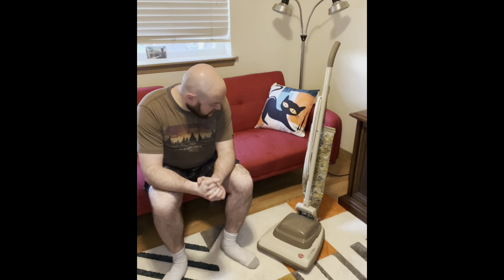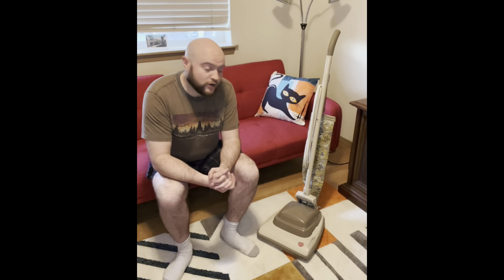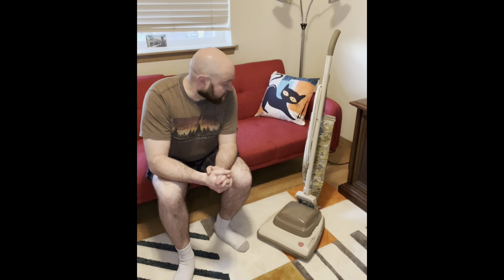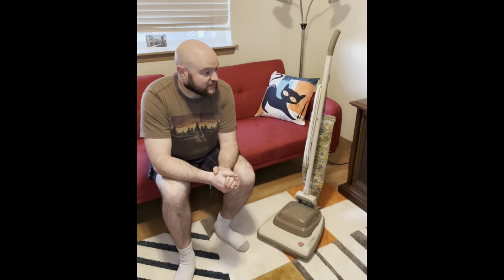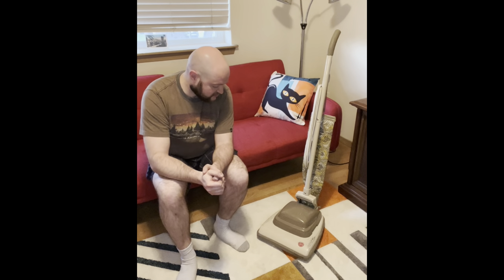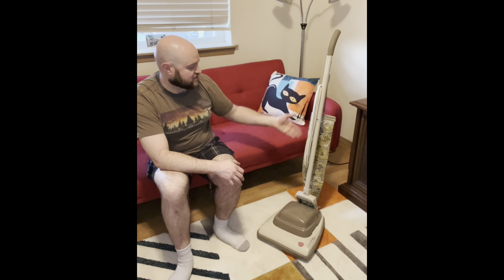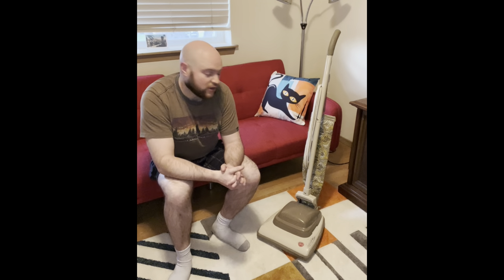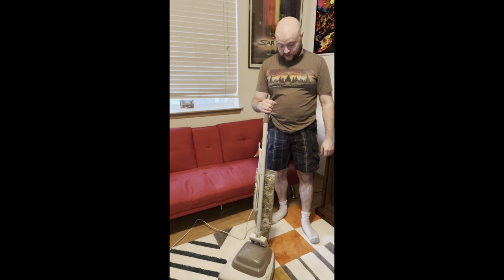Vacuum Exposition Episode 13: The 1974 Hoover Convertible model U4017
Hi there everyone! Today I thought I’d bring out my 1974 Hoover Convertible model U4017. This fabulous 70s gem is a lower end model, but has some interesting features.

*edit: U4003 not U4001